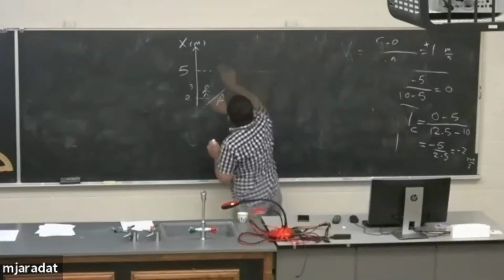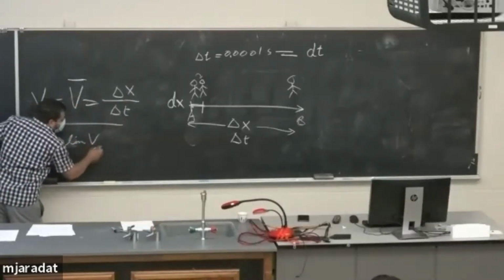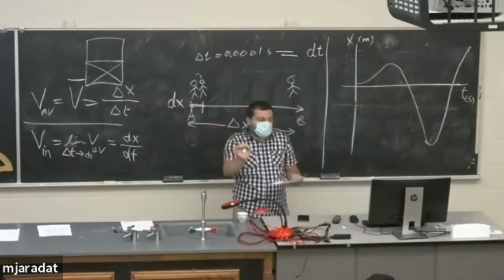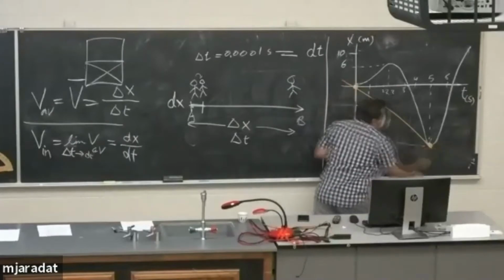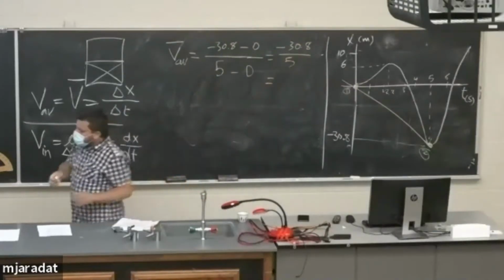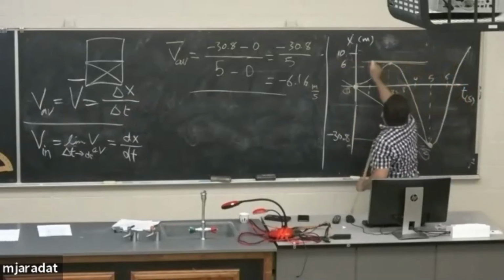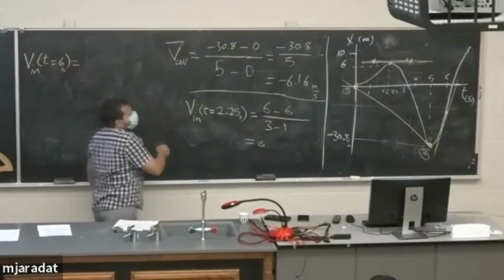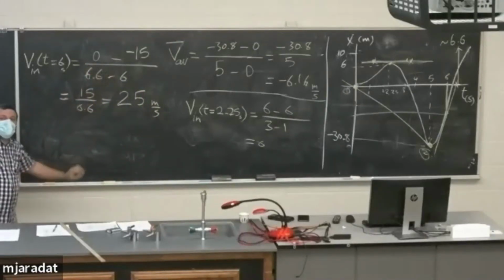011 instantaneous velocity